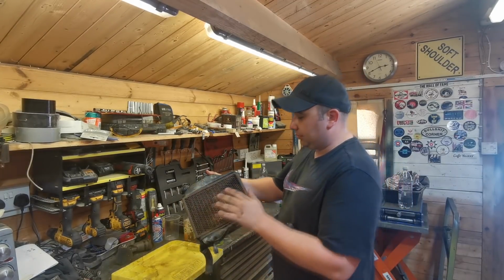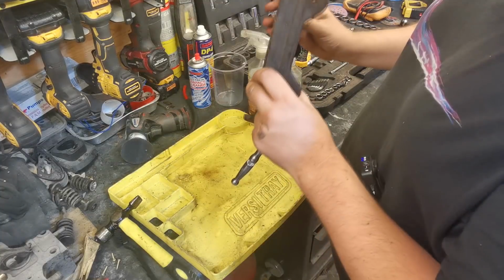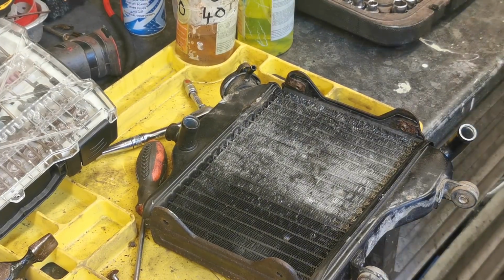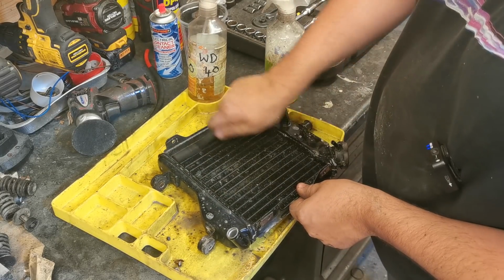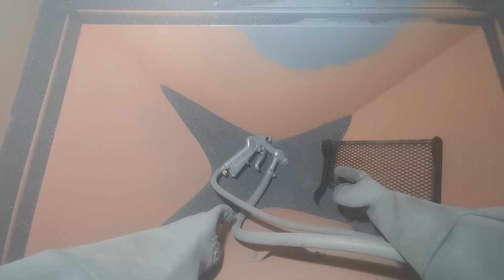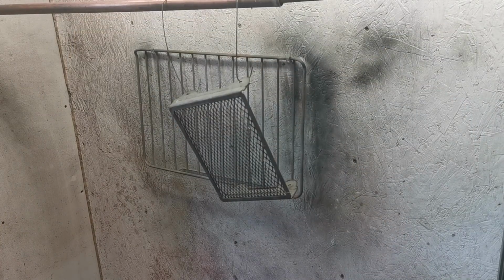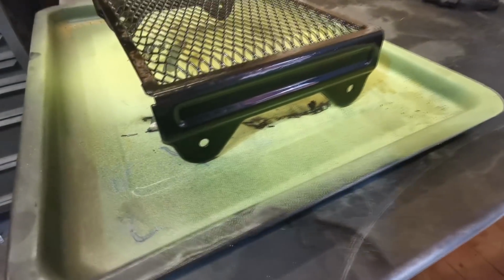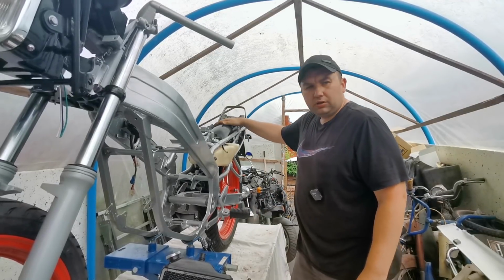Motorbike Radiator Makeover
Motorbike Radiator Makeover with a bit of cleaning sandblasting and powder coating its like new.

Tools..